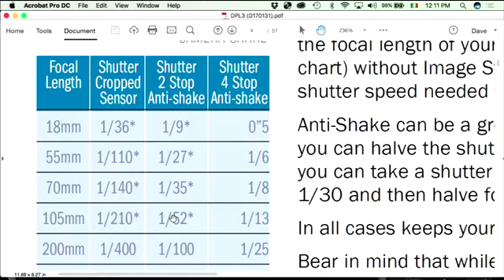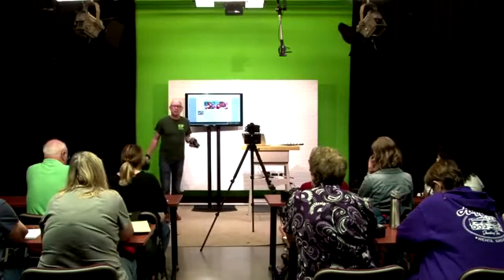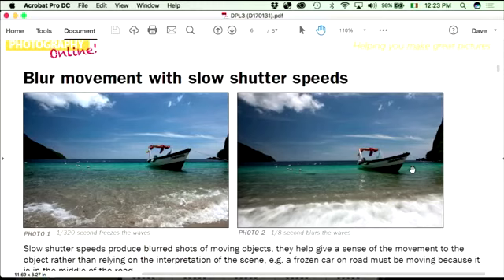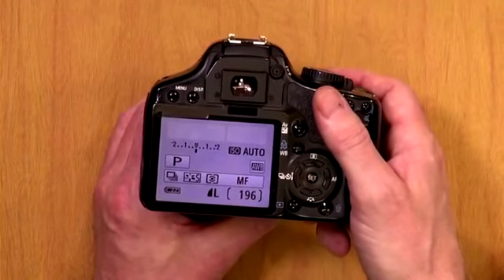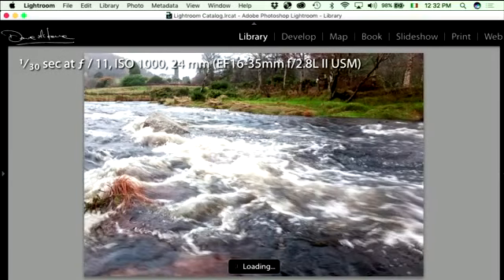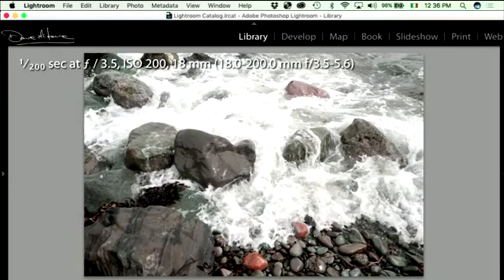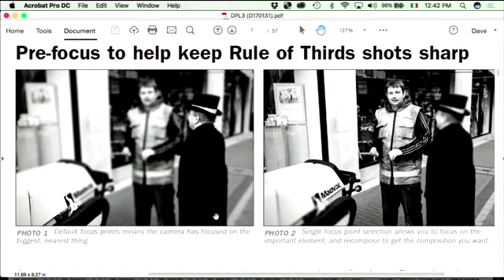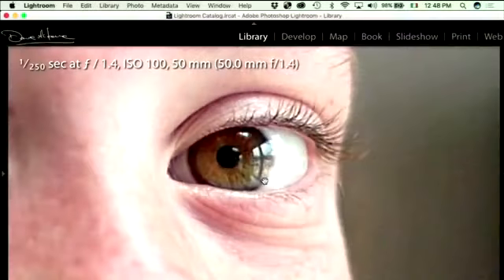IOP Creative Photography Part 1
Dave McKane from The Institute of Photography presents a workshop on creative photography.

Filmed live on August 12, 2017, at the Kiowa County Media Center in Greensburg, Kansas.